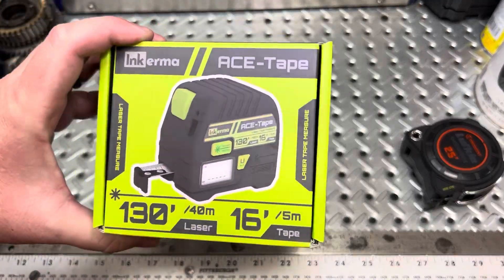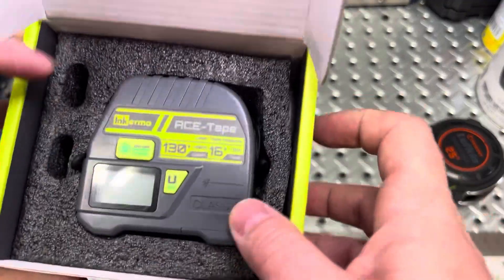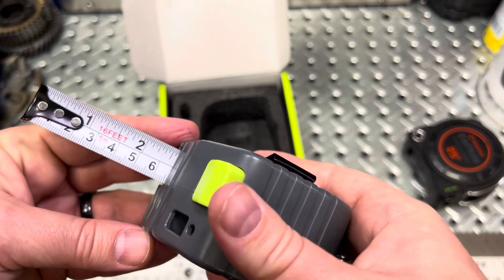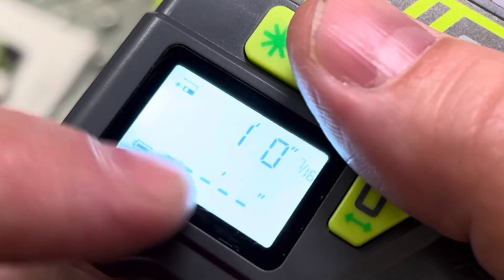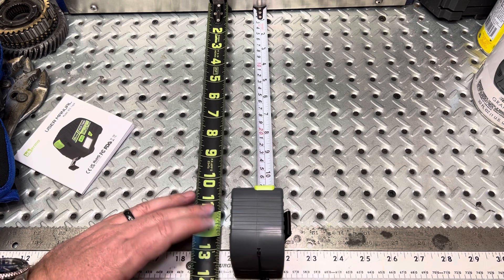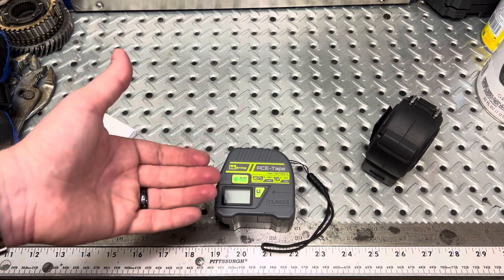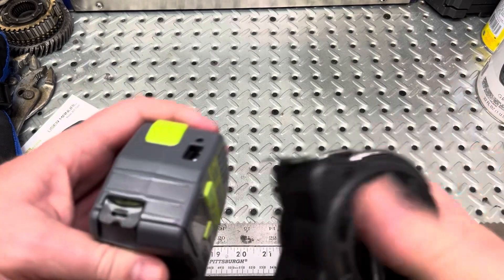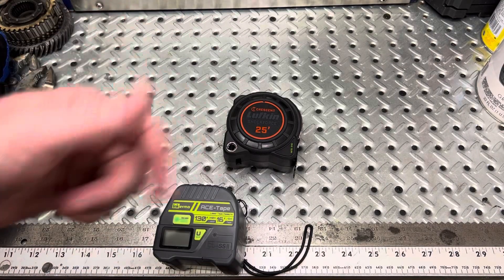INKERMA | 2-in-1 Laser Tape Measure | How Accurate Can It Be?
Ever wanted laser accuracy while also having a tape measure to back it up? Well now you have the option to choose and take measurements on the fly.  Let’s see how well this new tool measures up.

From the manufacturer:

2-in-1 Laser Tape Measure, Inkerma 130Ft/40m Laser Measurement Tool & 16Ft/5m Measuring Tape, Digital Laser Tape Measure with M/in/Ft/Ft+in Units, LCD Display, Self-Locking Tape, Belt Clip

Top highlights

Color Green
Brand Inkerma
Blade Length 16 Feet
Measurement Accuracy ±1/16 inch per foot (±0.0833%)
Case Material Stainless Steel
Blade Material Alloy Steel
High Precision Measurement: The Inkerma 2-in-1 Laser Tape Measure offers exceptional measurement accuracy within 1/8 inch. It features unit switching capabilities, including meters (M); inches (In); feet (Ft); and feet+inches (Ft+In). The laser automatically shuts off after 30 seconds of inactivity, and the device powers down after 120 seconds. Safety level-Class II laser; Less than 1mW power output

Superior Tape Measure Design: The self-locking function allows the tape measure to lock automatically when extended, staying straight for precise, single-handed operation. The back features a practical belt clip, making it easy to attach to your belt or tool belt, ideal for outdoor work and on-the-go measurements, enhancing portability and efficiency

Convenient Battery Replacement: Powered by easily replaceable AAA batteries, this device offers quick swaps to keep you working without interruptions. With a backlit LCD screen for clear readings, you’ll always have reliable performance, even during extended use

Versatile 2-in-1 Laser Tape Measure: Combining a 135ft(40m) laser measure and a 16ft(5m) tape measure, you can freely choose the measurement mode according to the length and space. It is particularly suitable for measuring tasks in rooms; apartments; buildings; real estate; factories; and warehouses

Complete Accessories: The laser tape measure is designed to be aesthetically pleasing and comfortable to hold; with a three-button design, it is simple to operate. The package includes the 135ft(40m)/16ft(5m) Inkerma 2-in-1 Laser Tape Measure; a hand strap; two AAA batteries; and a user manual